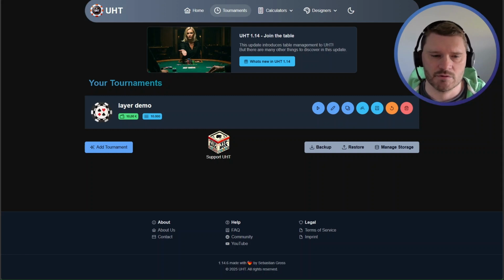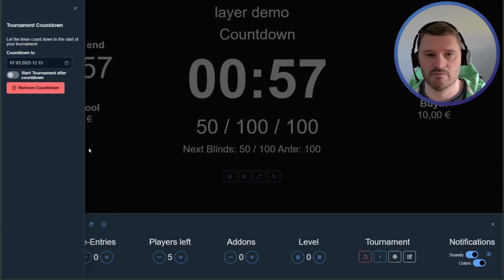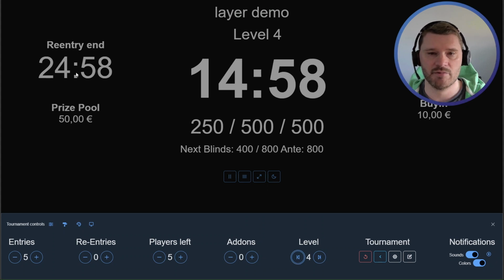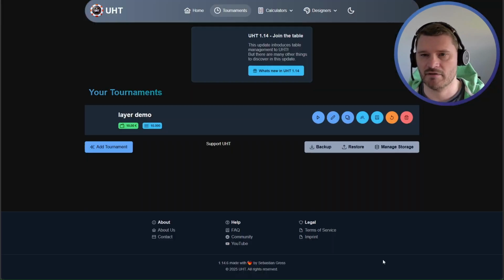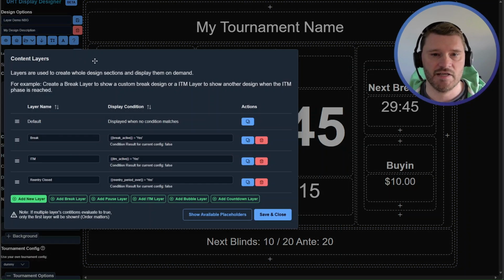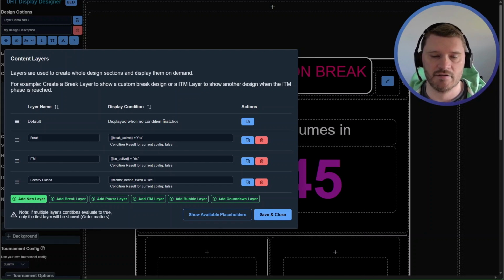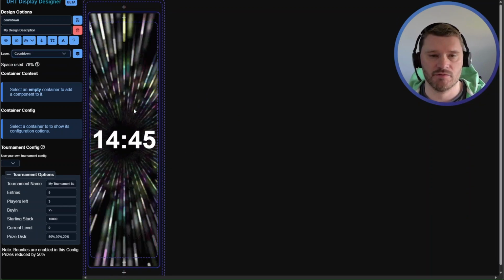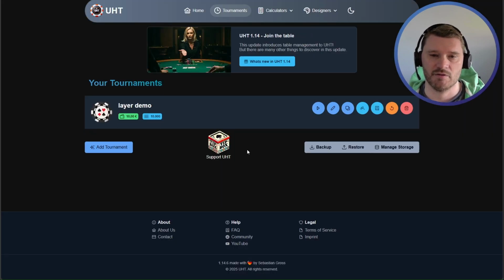Use Layers in your Display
Learn how to use custom layers in your display design to make your Design stand out.
Example: Show Ads/Videos/Music or other information during a break or redisign the display once ITM phase is reached...

Video Contents
00:00 - Intro
00:10 - What are layers?
02:07 - Countdown Showcase
03:00 - Layer demonstration
06:00 - Demo of a custom countdown layer
06:40 - Layers in the designer
07:40 - Create new layers